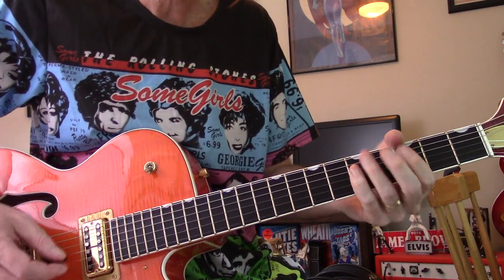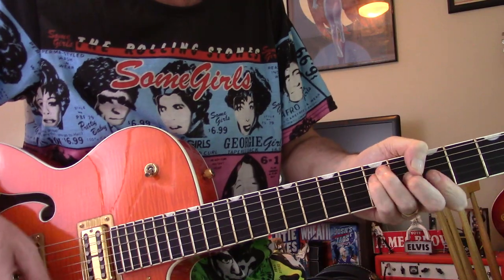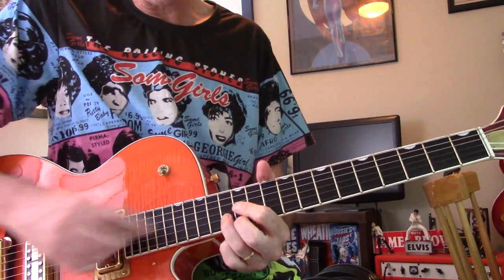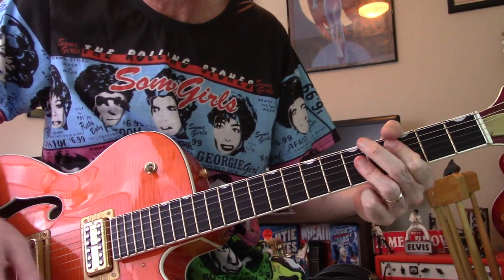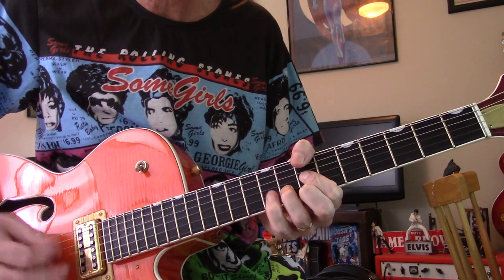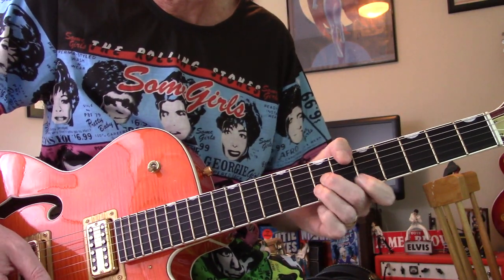I Fought the Law (Lesson) - The Bobby Fuller Four